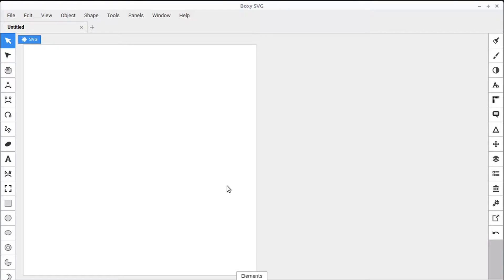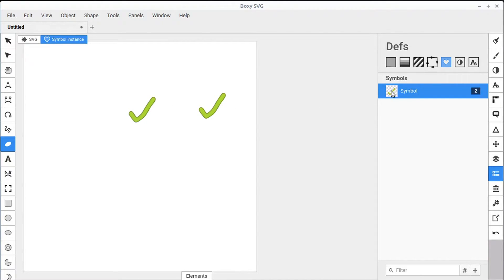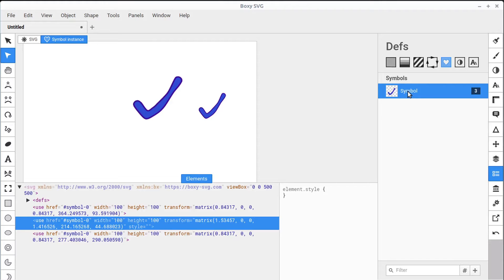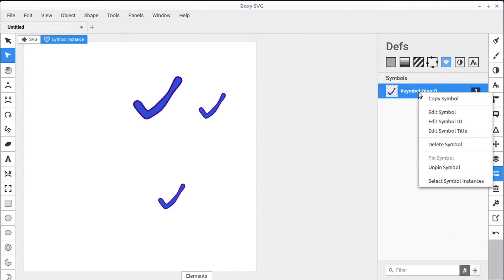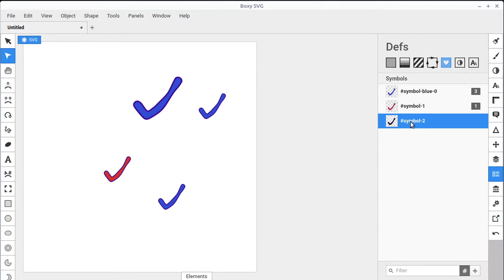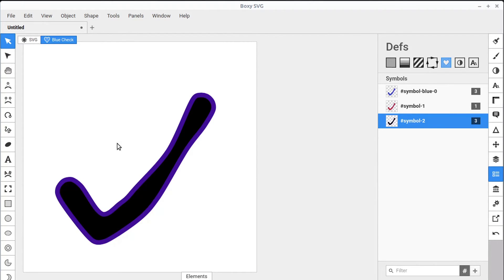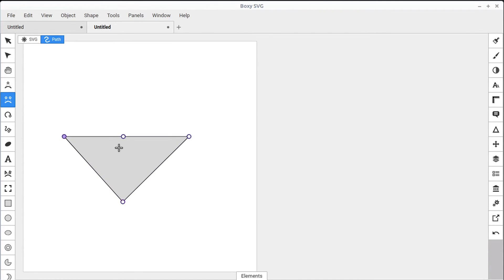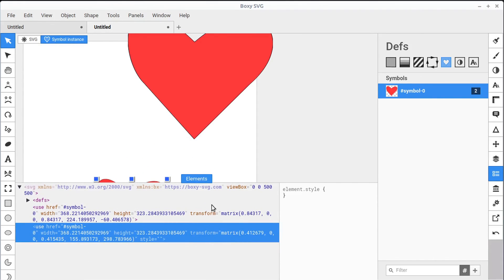Boxy SVG | Symbols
Create and edit reusable symbols.